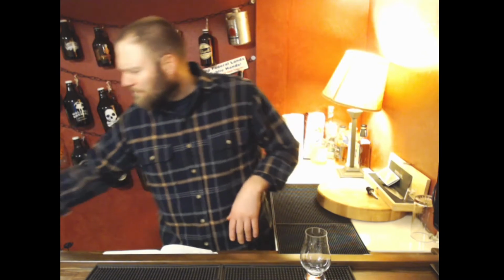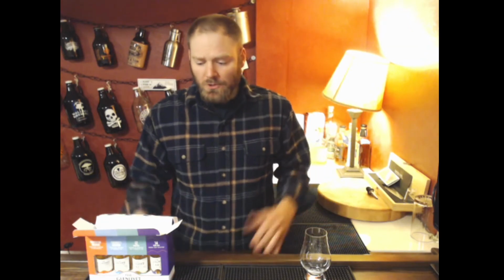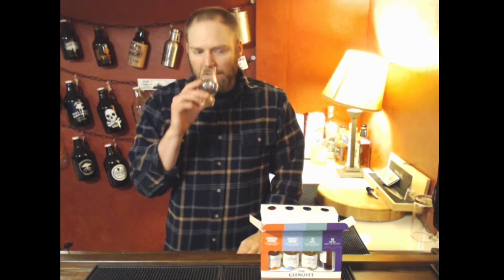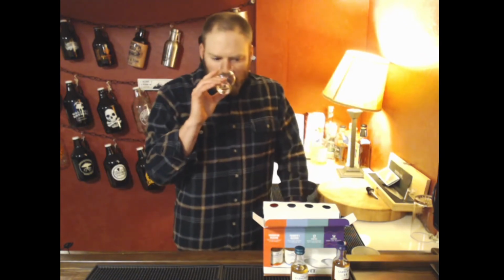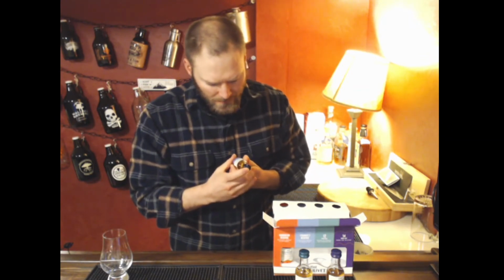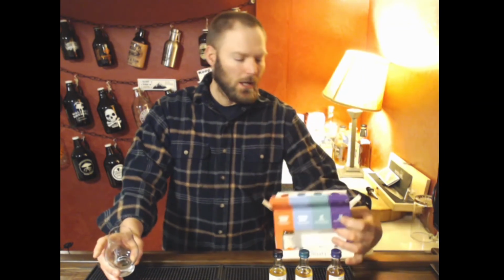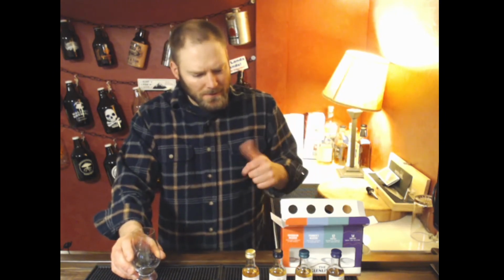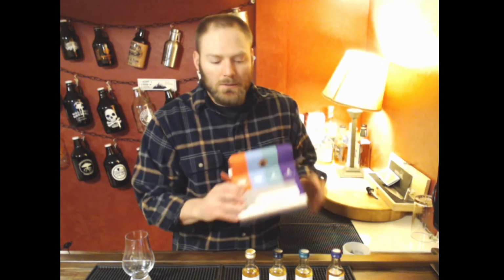Whiskey #71: Glenlivet Scotch 50ml Variety Sample Pack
This video Reviews Glenlivet Scotch 50ml Variety Sample Pack. The sample pack includes Glenlivet 14yr Cognac Cask, Glenlivet 12yr Double Oaked, Glenlivet Founder's Reserve American Oak, Glenlivet Caribbean Reserve Caribbean Rum Cask. The Glenlivet Brand is owned by Pernod Ricard. Nose, Taste, and Finish are discussed.

Whiskey Review: Glenlivet Scotch 50ml Variety Sample Pack

Stillit
      A great discussion and exploration of home distilling